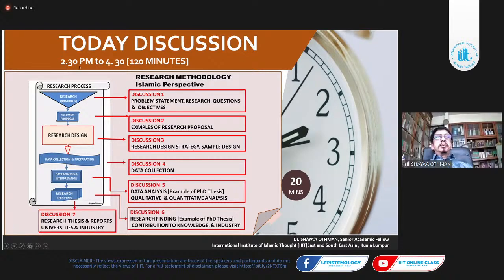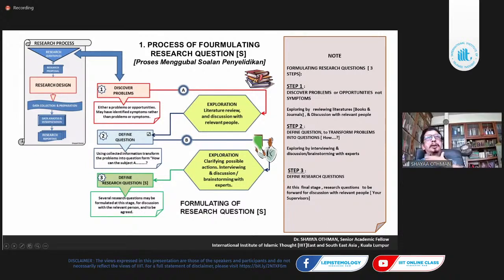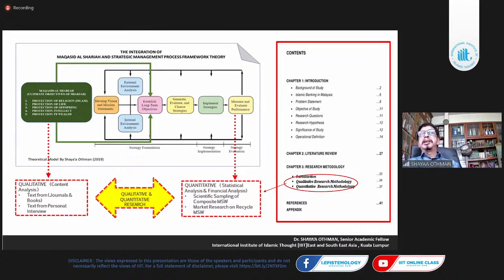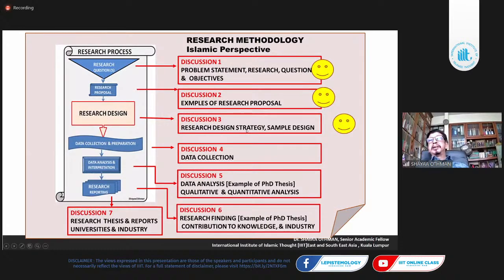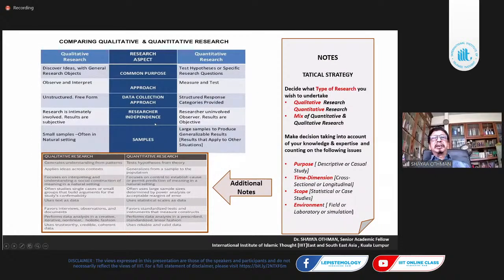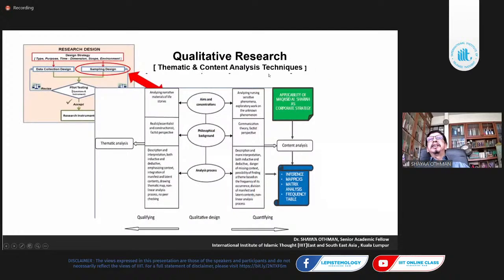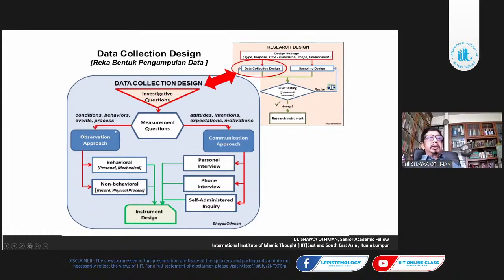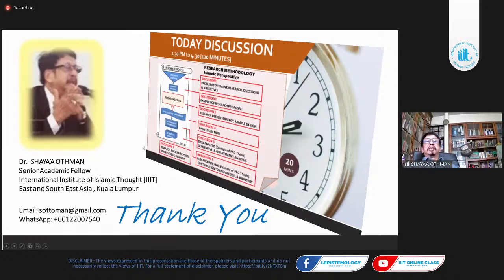CHOOSING AN APPROPRIATE RESEARCH METHOD FOR YOUR RESEARCH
CHOOSING AN APPROPRIATE RESEARCH METHOD
FOR YOUR RESEARCH

DR. HJ. SHAAYA OTHMAN
Senior Academic Fellow
IIIT East and South East Asia, Kuala Lumpur

Follow Us On Media Social IIIT East Asia